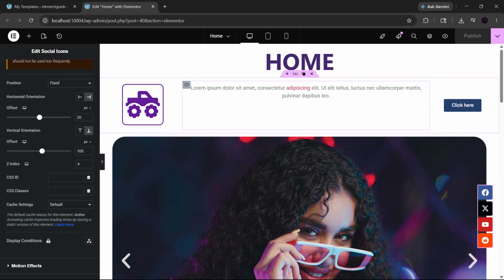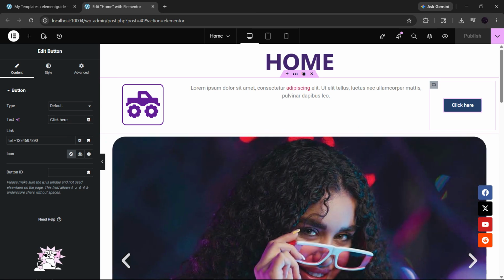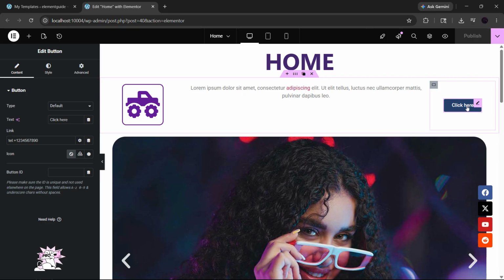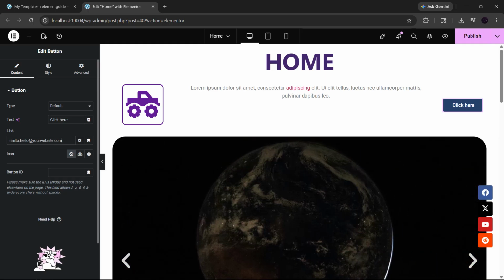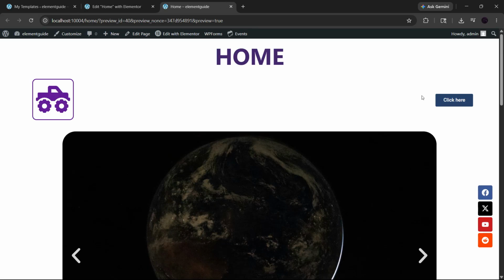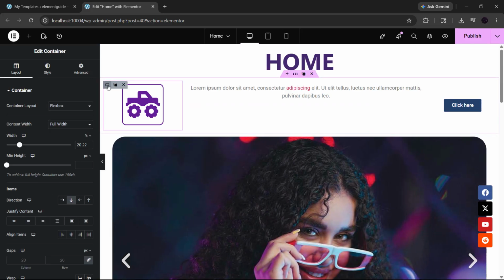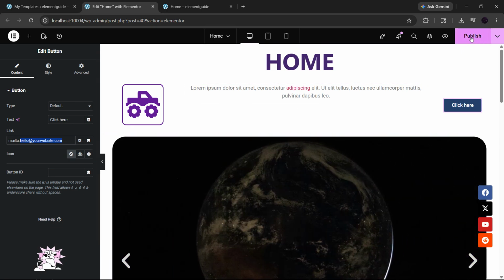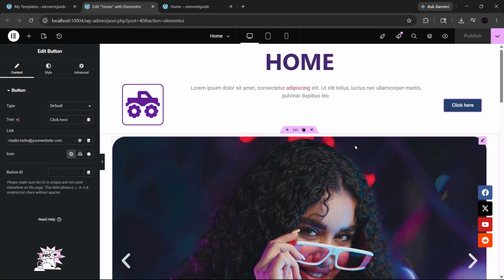How To Use Mailto Link In Elementor (Easy Step-By-Step Guide)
Learn how to use a mailto link in Elementor to open an email app automatically when visitors click a button, heading, or icon. This quick tutorial shows you the exact mailto format and how to publish it properly.

🕚Timestamps:
00:00 Introduction
00:18 What A Mailto Link Does
00:46 Select Your Elementor Widget
01:10 Add The Mailto Link In The Content Tab
01:42 Use The Correct Mailto Format
02:08 Desktop And Mobile Behavior
02:31 Publish And Test The Link

✍️What You'll Learn In This Video:
• How To Add A Mailto Link In Elementor
• How To Link A Button, Heading, Or Icon
• How To Publish Elementor Changes Correctly
• How Mailto Links Work On Desktop And Mobile

💡Pro Tips:
• Use buttons for stronger call-to-action placement.
• Test the link on both desktop and mobile if possible.
• Keep your contact links easy to find in headers, footers, or landing pages.